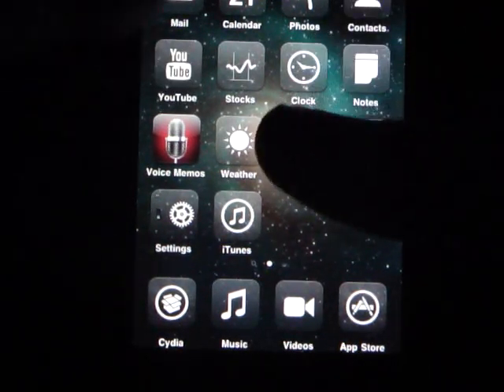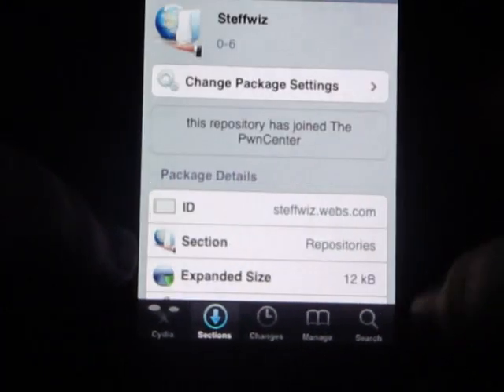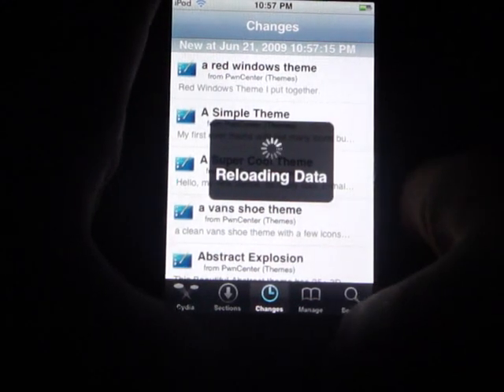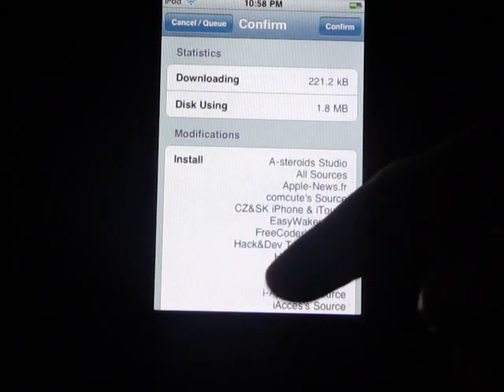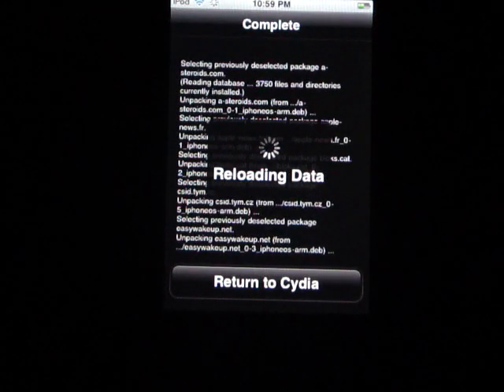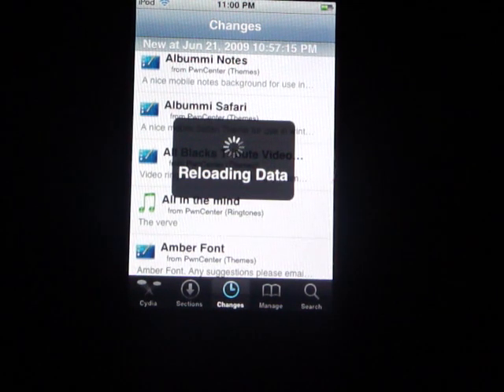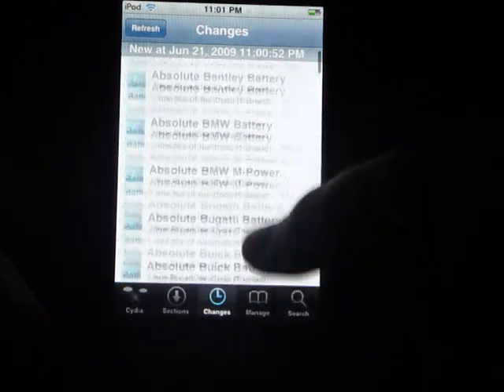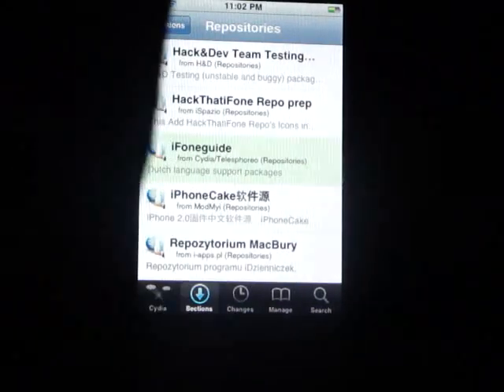All Sources In Cydia (Firmware 3.0)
how to get all sources in cydia on firmware 3.0 on ipod touch or iphone